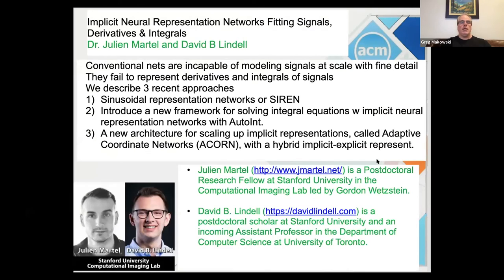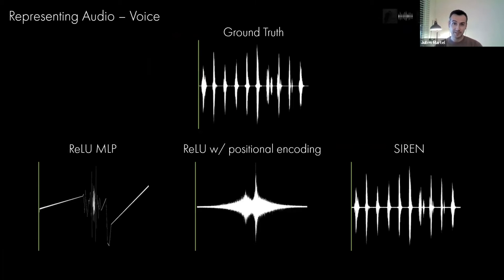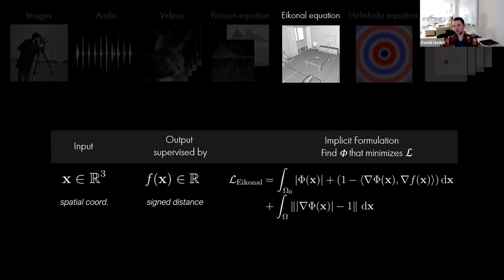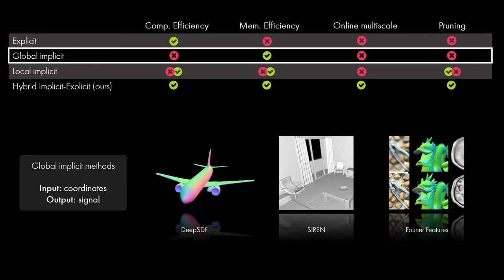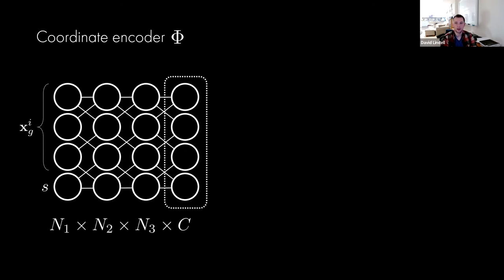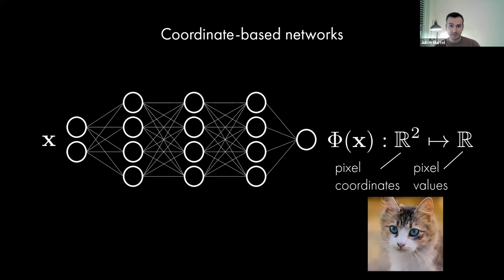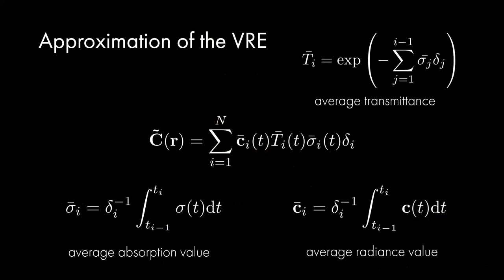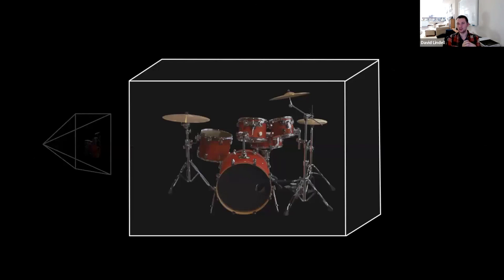Implicit Neural Representation Networks for Fitting Signals, Derivatives, and Integrals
Julien Martel, Postdoctoral Research Fellow at Stanford University in the Computational Imaging Lab
David B. Lindell, Postdoctoral Scholar at Stanford University and incoming Assistant Professor in the Dept. of CS at University of Toronto

Abstract
Implicitly defined, continuous, differentiable signal representations parameterized by neural networks have emerged as a powerful paradigm, offering many possible benefits over conventional representations and new capabilities in neural rendering and view synthesis. However, conventional network architectures for such implicit neural representations are incapable of modeling signals at scale with fine detail and fail to represent derivatives and integrals of signals. In this talk, we describe three recent approaches to solve these challenging problems. First, we introduce sinusoidal representation networks or SIREN, which are ideally suited for representing complex natural signals and their derivatives. Using SIREN, we can represent images, wavefields, video, sound, and their derivatives, allowing us to solve differential equations using this type of neural network. Second, we introduce a new framework for solving integral equations using implicit neural representation networks. Our automatic integration framework, AutoInt, enables the calculation of any definite integral with two evaluations of a neural network. This allows fast inference and rendering when applied to neural rendering techniques based on volume rendering. Finally, we introduce a new architecture and method for scaling up implicit representations, called Adaptive Coordinate Networks (ACORN). The approach relies on a hybrid implicit–explicit representation and a learned, online multiscale decomposition of the target signal. We use ACORN to demonstrate the first experiments that fit gigapixel images to nearly 40 dB peak signal-to-noise ratio (an 1000x increase in scale over previous experiments), and we reduce training times for 3D shape fitting from days to hours or minutes while improving memory requirements by over an order of magnitude.

Bios
Julien Martel is a Postdoctoral Research Fellow at Stanford University in the Computational Imaging Lab led by Gordon Wetzstein. His research interests are in unconventional visual sensing and processing. More specifically, his current topics of research include the co-design of hardware and algorithms for visual sensing, the design of methods for vision sensors with in-pixel computing capabilities, and the use of novel representations for visual data such as neural implicit representations.

David B. Lindell is a postdoctoral scholar at Stanford University and an incoming Assistant Professor in the Department of Computer Science at University of Toronto. He received a PhD in Electrical Engineering from Stanford University and is the recipient of the ACM SIGGRAPH 2021 Outstanding Dissertation Honorable Mention Award. His research spans the areas of computational imaging, computer vision, and machine learning with a focus on new methods for active 3D imaging and physics-based machine learning.

0:00 ACM Chapters Introductions
2:28 Speaker Introductions
3:26 Presentation
4:15 Signals: Images, Shapes, Audio
6:34 Differential Equations / Derivatives
7:21 SIREN: Sinusoidal Representation Networks
9:25 Related Work
10:28 SIREN Examples
11:20 Images
15:00 Audio
21:27 Videos
24:29 Poisson equation
27:15 Eikonal equation
31:13 Helmholtz equation
32:49 Wave equation
33:34 Learning priors over the space of SIREN functions
34:43 Like discrete grid or point clouds, SIREN is a data representation
35:19 With a number of benefits
37:18 Challenges Towards Large Scale Neural Representations
38:59 Challenges: Explicit / Implicit vs Efficiency / Multiscale / Pruning Chart
48:55 ACORN: an hybrid implicit-explicit architecture
49:56 Image Fitting Example (16 MP)
50:39 Scaling Up (64 MP)
50:56 ACORN Architecture
57:17 Gigapixel Image Fitting
59:06 Large-Scale 3D Shapes
1:00:36 Key question: How to operate on signals represented with coordinate-based networks?
1:02:05 AutoInt: Automatic Integration for Coordinate-based Networks
1:05:12 Volume Rendering Integration
1:06:01 Coordinate-based networks
1:06:34 Differentiation vs Integration
1:07:35 Numerical Integration Techniques
1:08:08 Automatic integration
1:08:31 Integral Network
1:10:06 AutoInt steps
1:10:45 Implementation
1:11:05 Implementation in a “compiler”
1:11:53 Example
1:12:38 Example Tomography
1:16:37 Volume Rendering Equation (VRE)
1:18:59 Approximation of the VRE
1:19:22 AutoInt Examples
1:21:45 AutoInt: open questions
1:23:47 Summary
1:26:00 Contacts, Publications, References, Collaborators
1:26:43 More Q&A